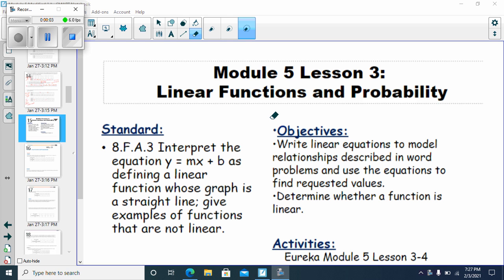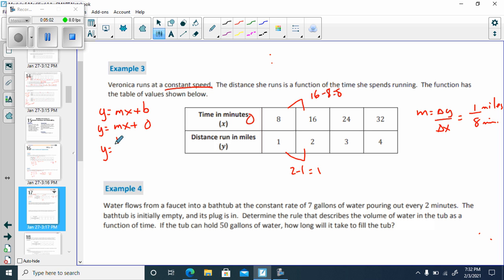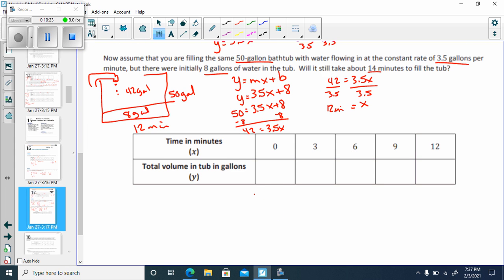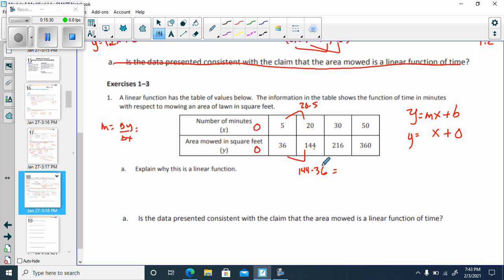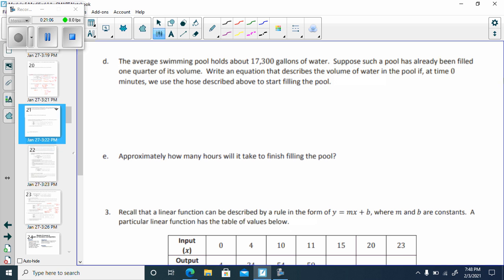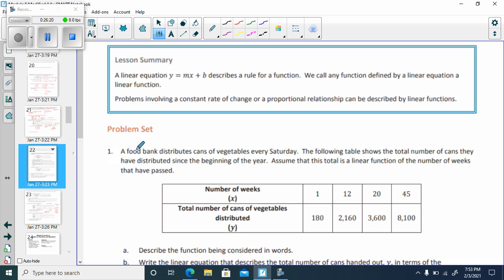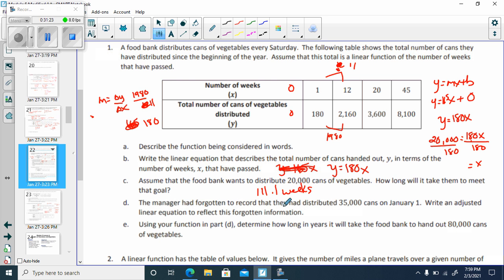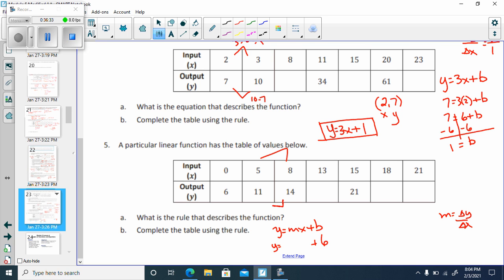Mod5 Less3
Linear Functions and Proportionality
Std. 8.F.A.3
Interpret the equation y = mx + b as defining a linear function, whose graph is a straight line; give examples of function that are not linear.